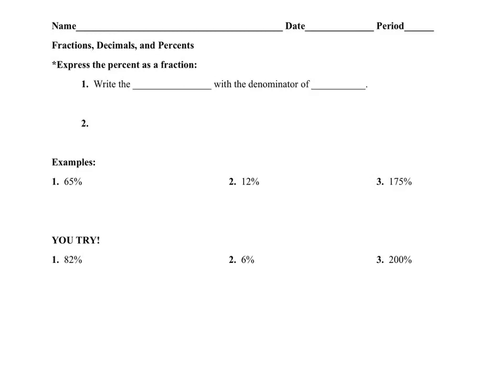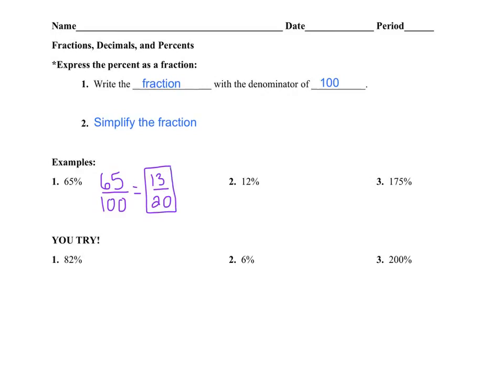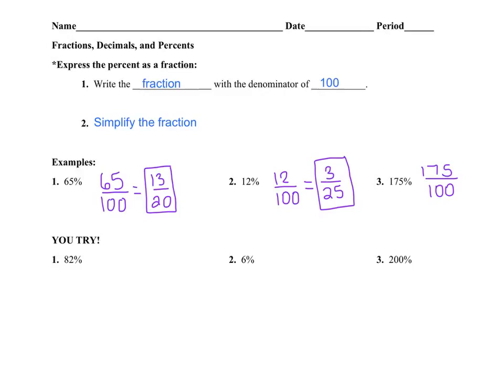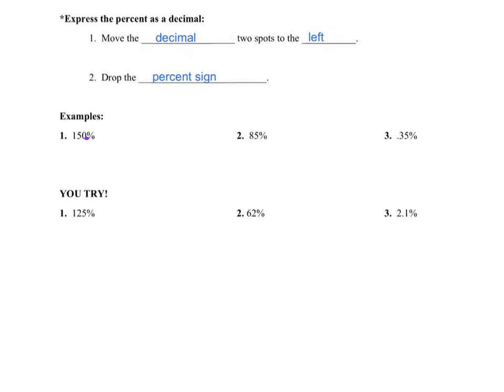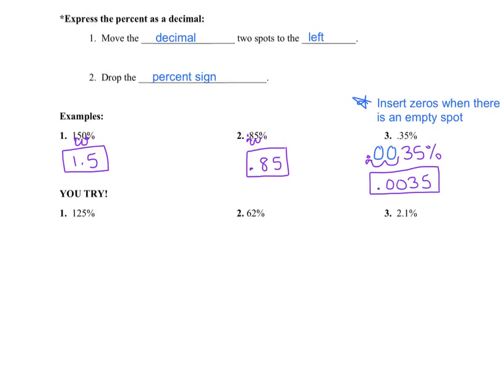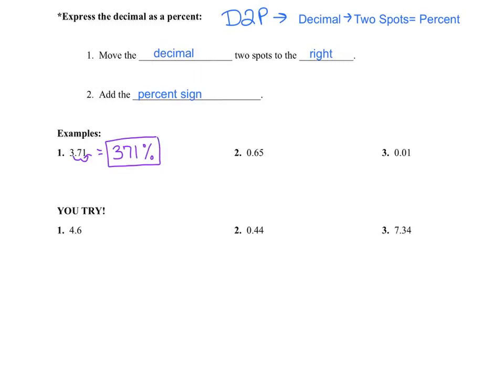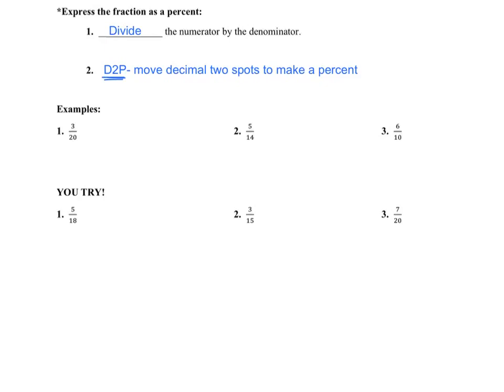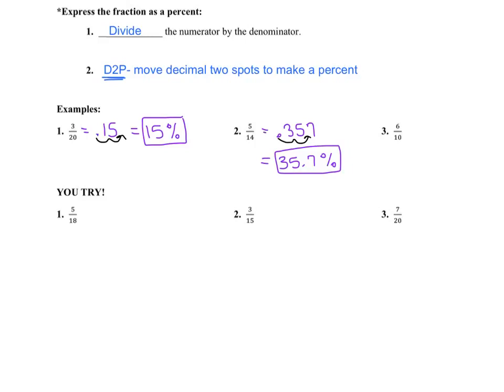Fractions, Decimals, and Percents